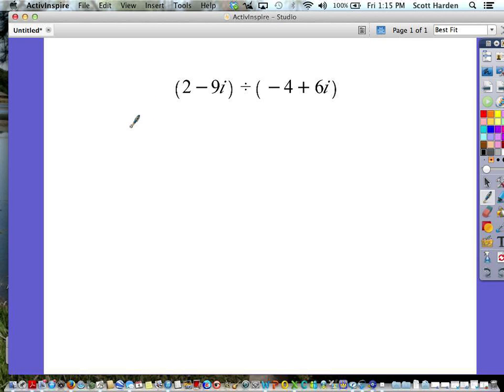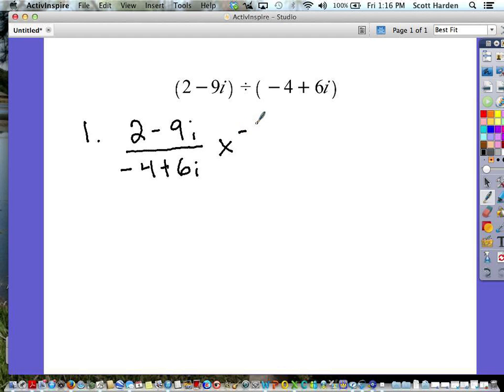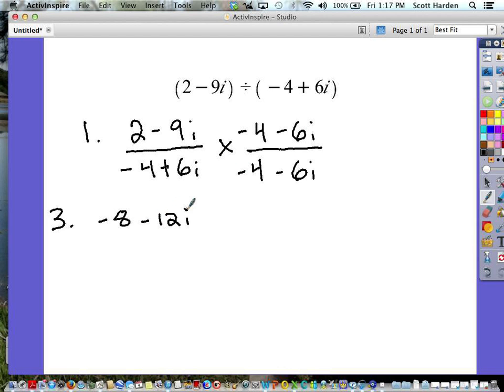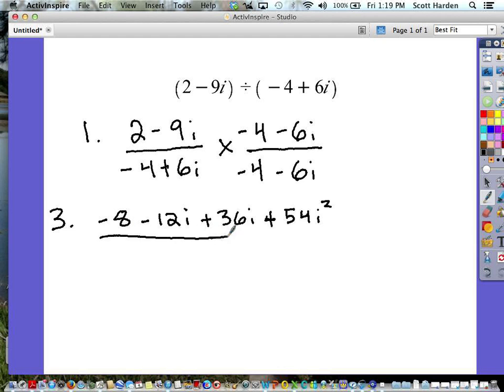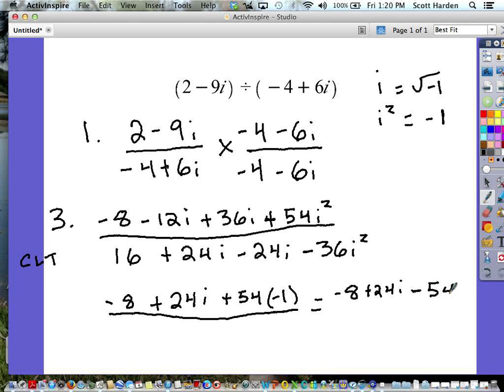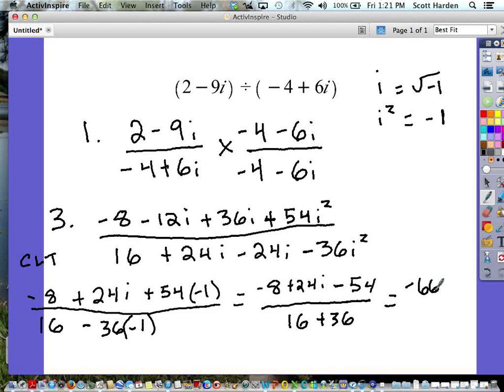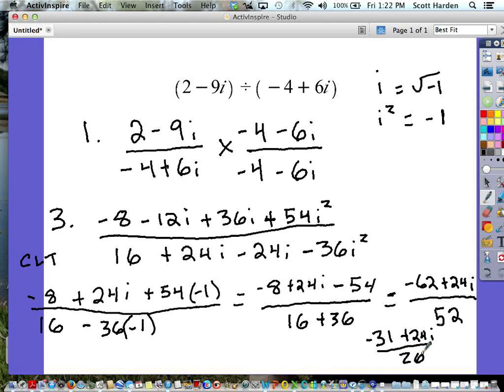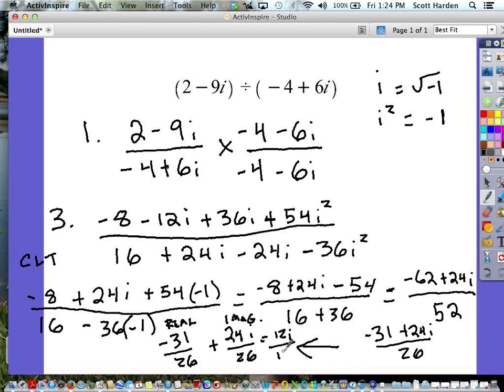Monday1stblock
math for class sub